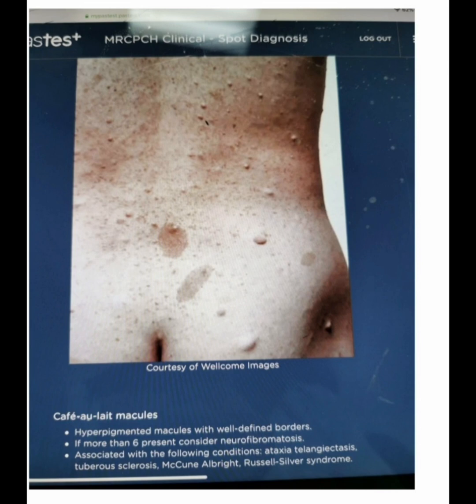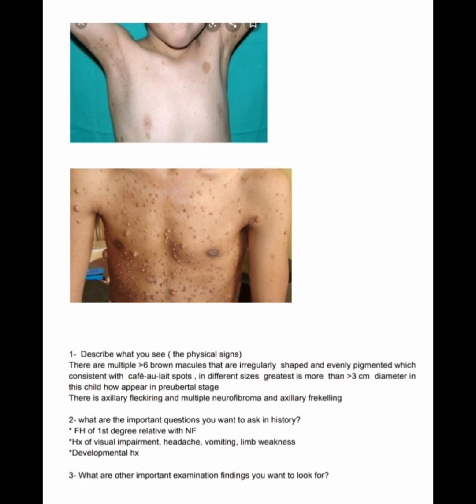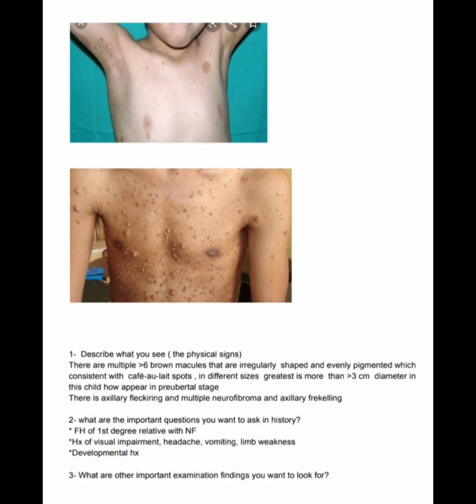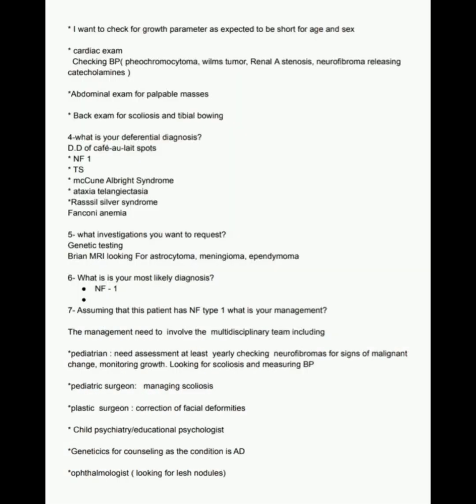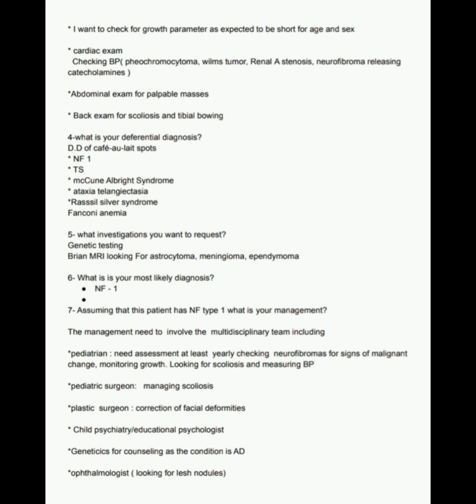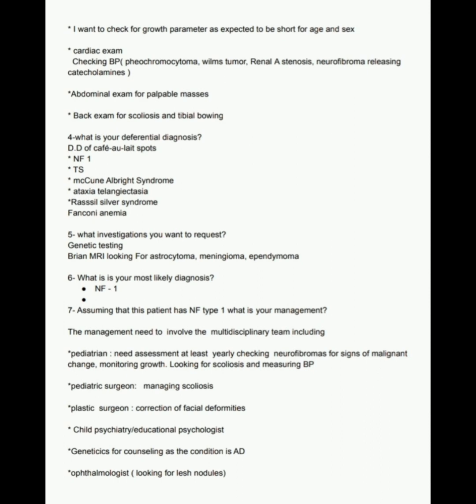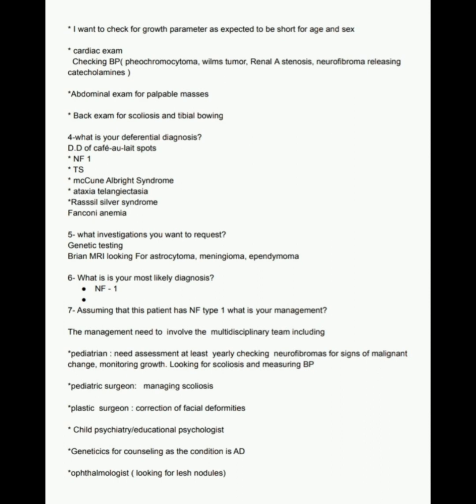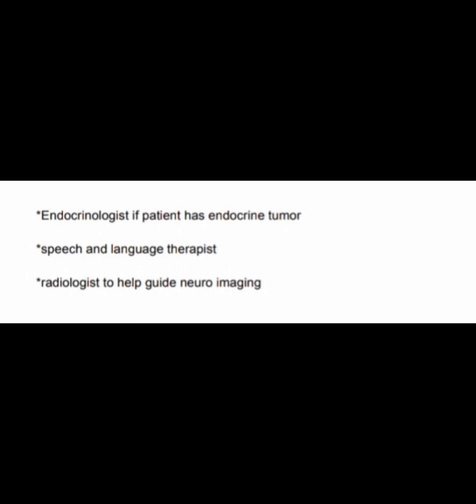Neurofibromatosis type 1